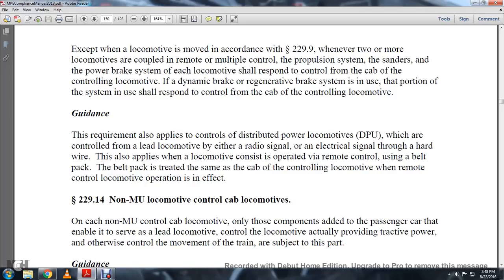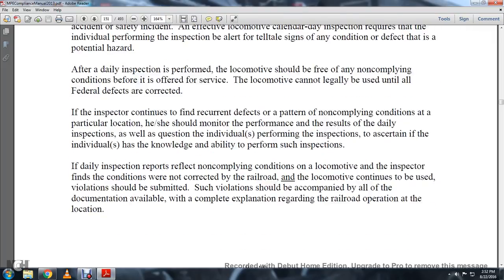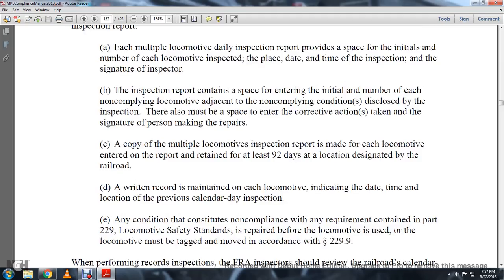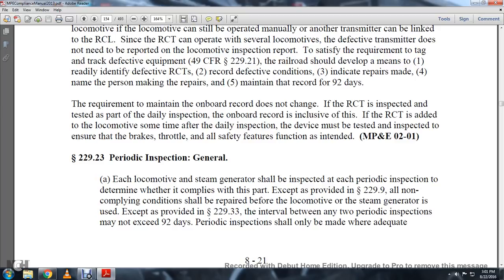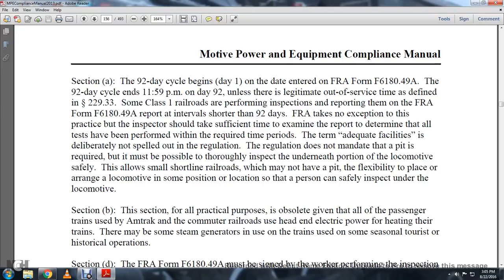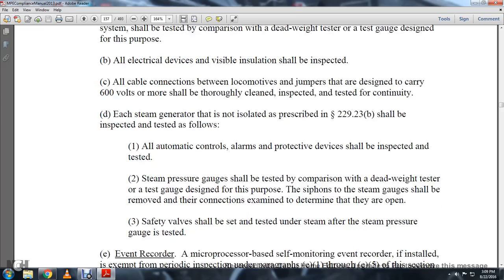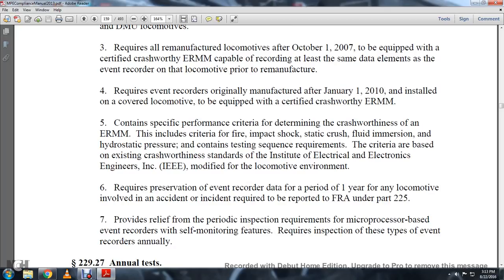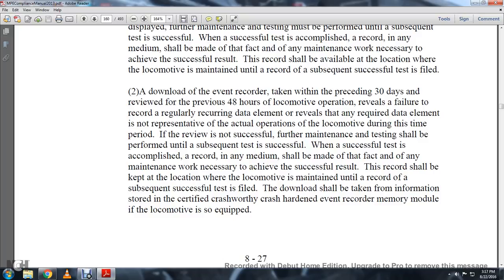FRA MP&E OP010